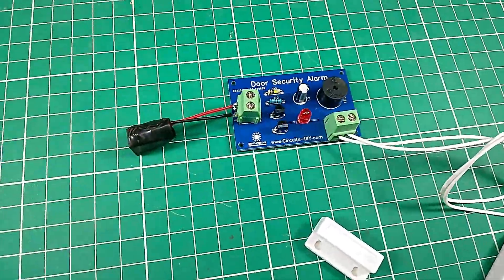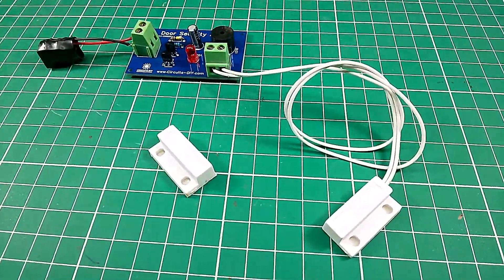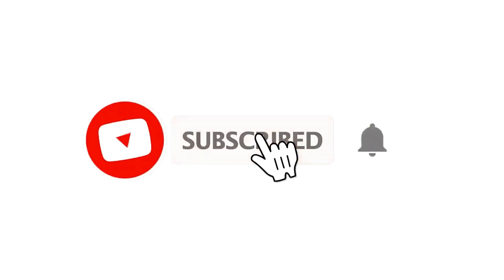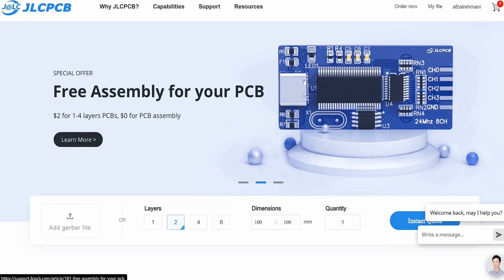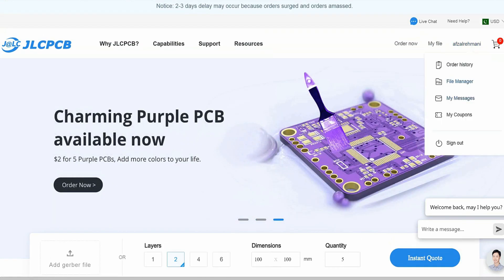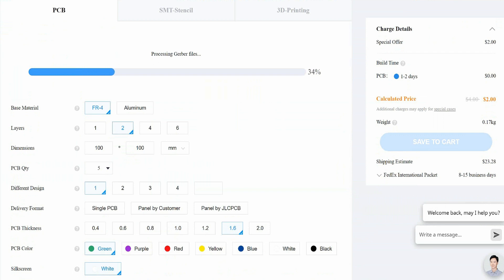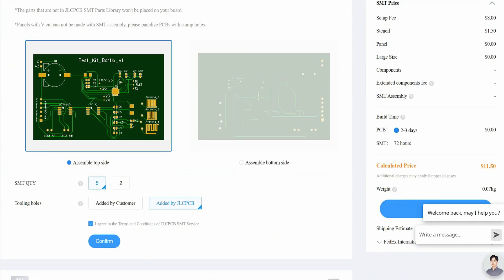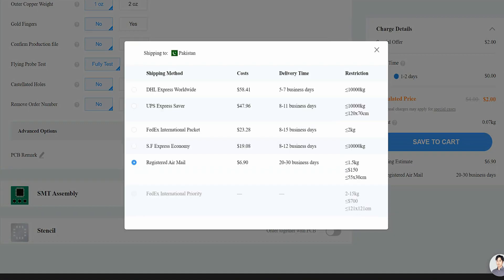Door Alarm Circuit - Simple Electronics Project